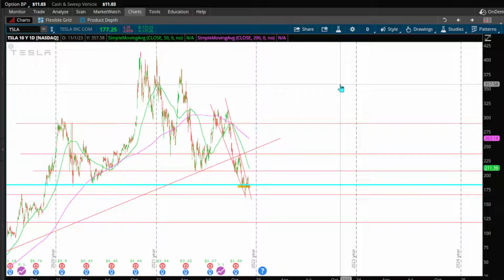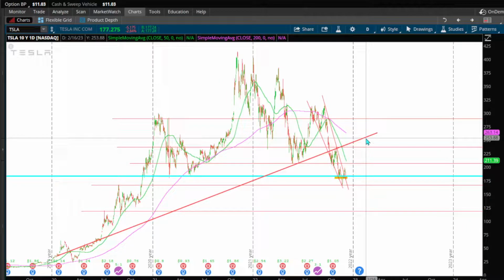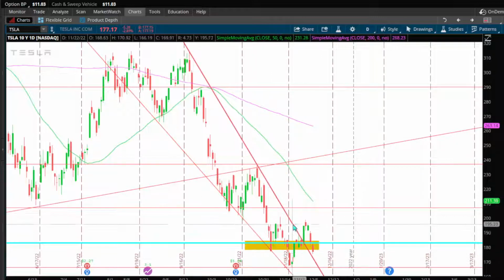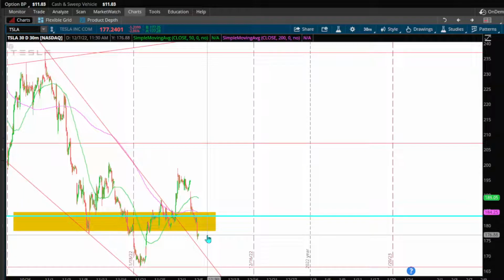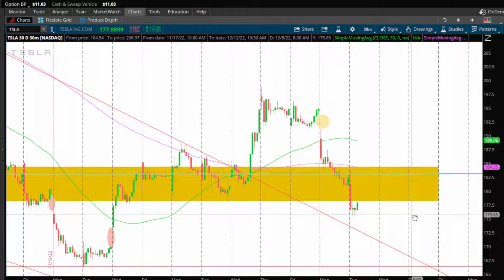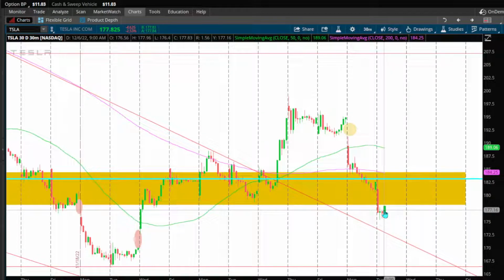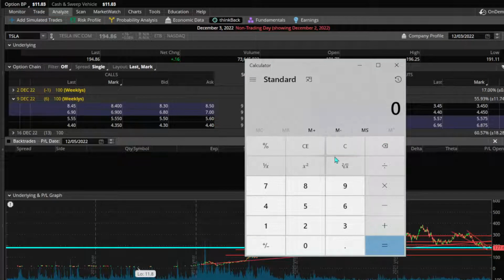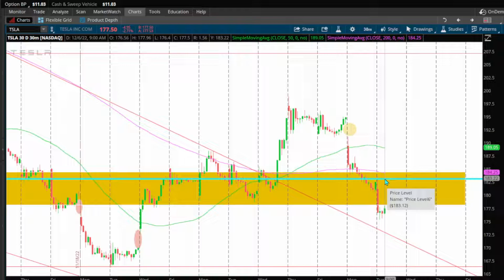Tesla Stock Is Not Having a Good Week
In this video, I talk about the Tesla Technicals